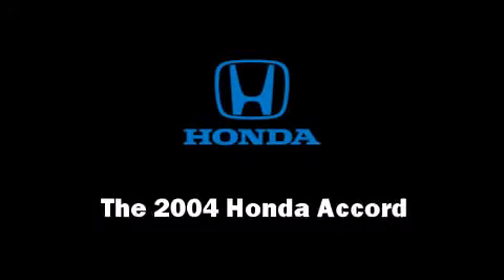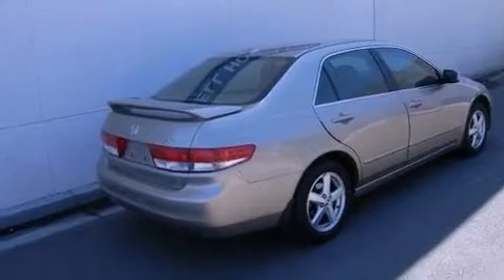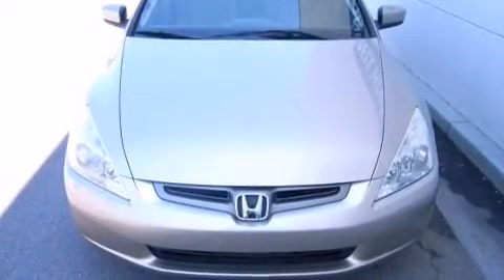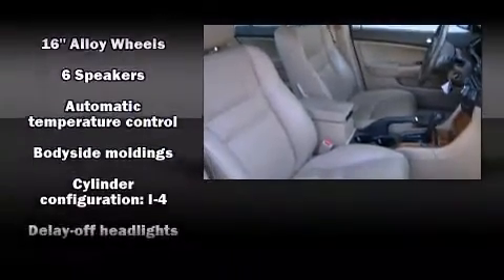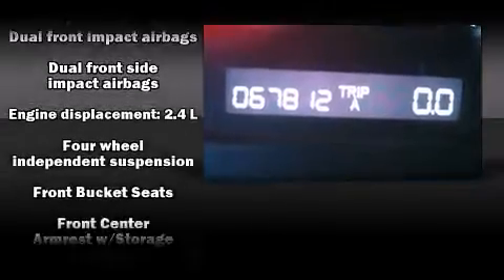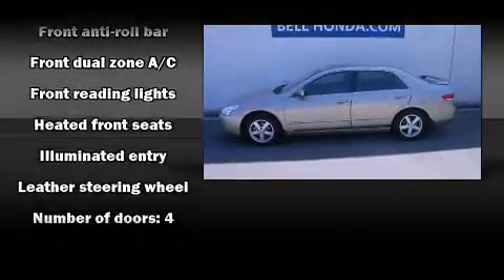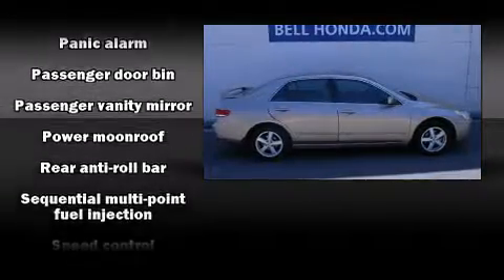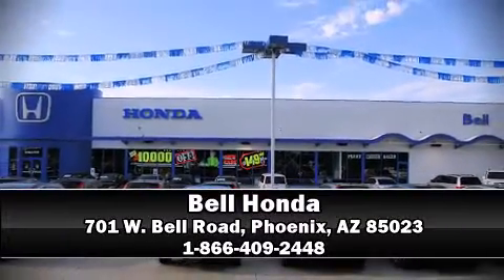2004 Honda Accord EX in Phoenix, AZ 85023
Bell Honda
701 W. Bell Road

Come test drive this 2004 Honda Accord. This 4 door, 5 passenger sedan still has fewer than 70,000 miles! Smooth gearshifts are achieved thanks to the 2.4 liter 4 cylinder engine, providing a spirited, yet composed ride and drive. A wealth of standard features means that you no longer have to sacrifice. Like leather upholstery, delay-off headlights, front and rear cupholders, a tachometer, variably intermittent wipers, an outside temperature display, remote keyless entry, and cruise control. For drivers who enjoy the natural environment, a power moon roof allows an infusion of fresh air. Audio features include a CD player with AM/FM radio, steering wheel mounted audio controls, and 6 speakers, providing excellent sound throughout the cabin. Honda ensures the safety and security of its passengers with equipment such as: dual front impact airbags, head curtain airbags, a panic alarm, and 4 wheel disc brakes with ABS. This car was designed with safety in mind, allowing you to drive with even greater assurance. Our team is professional, and we offer a no-pressure environment. We'd be happy to answer any questions that you may have. We are here to help you.